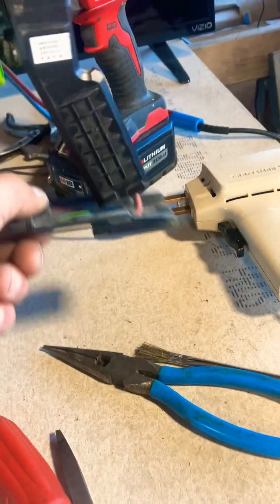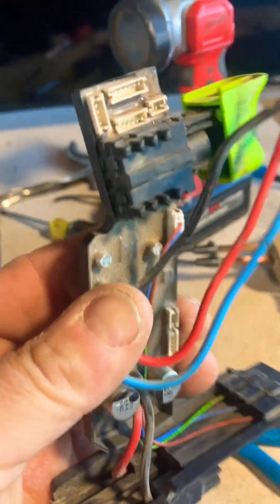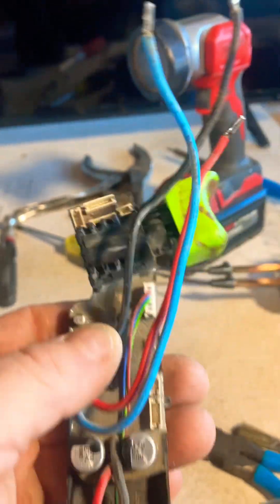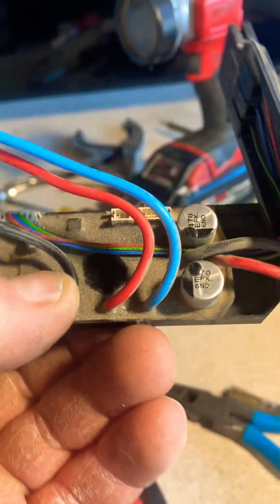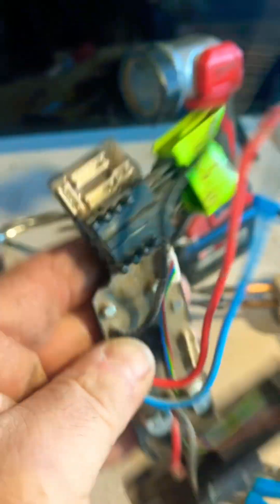SelfTapping screw havoc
we did a lot of self-tapping screws overhead in Steel
the metal shavings rain down over the drill and small ones actually get pull inside by the selector switch magnet.
After a while it bonds to both forward and reverse polarity sending sending a short circuit into the drills electronic component.